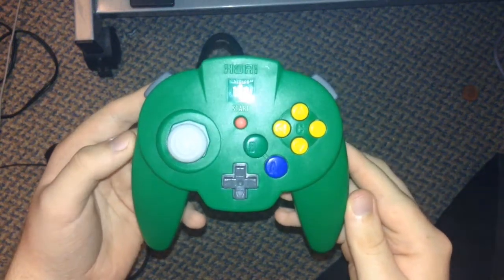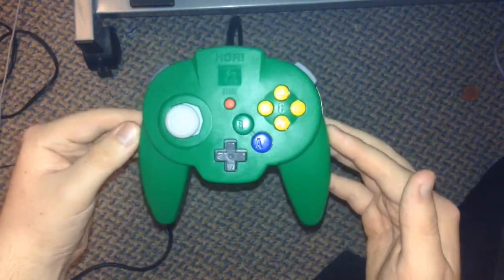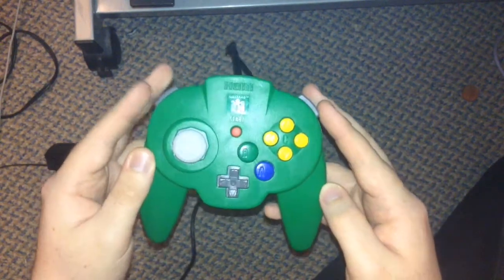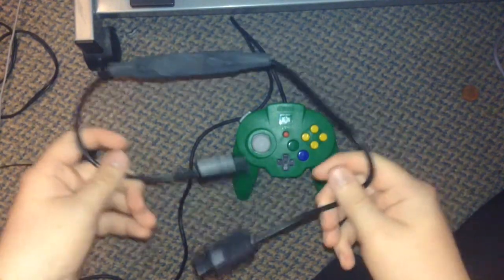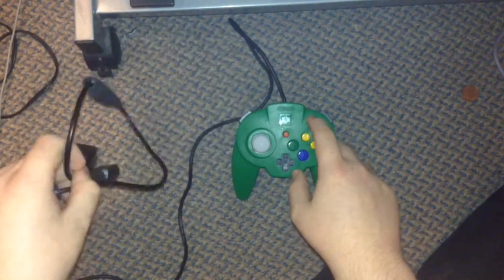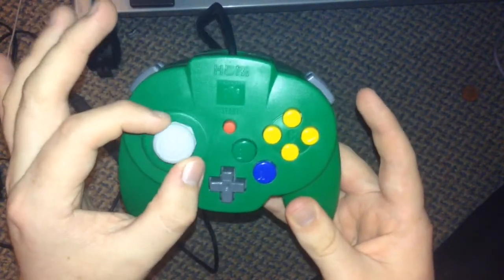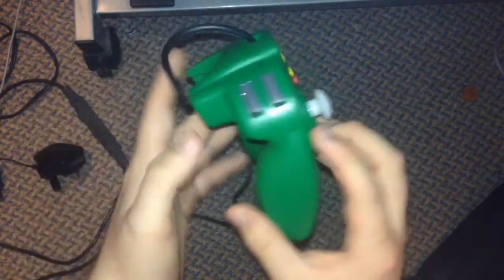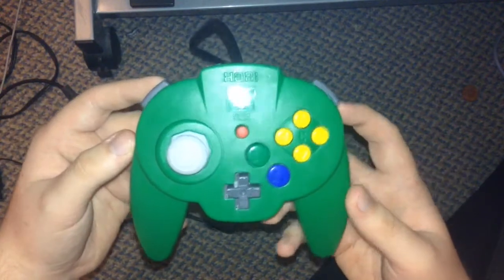Another look at the Hori Mini Pad for the Nintendo 64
I wanted to give you guys a much clearer view of this wonderful controller while also discussing and showing the Raphnet Gamecube to N64 adapter.